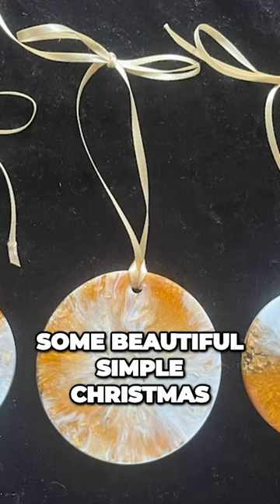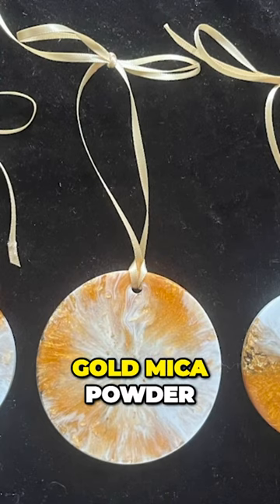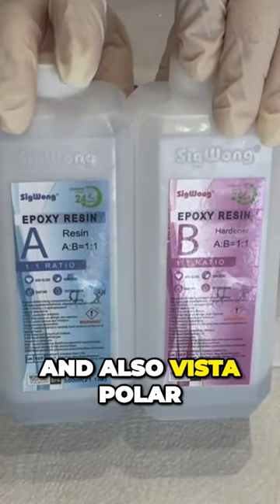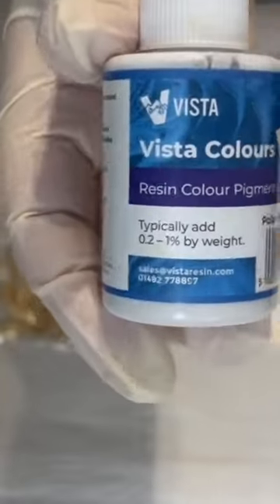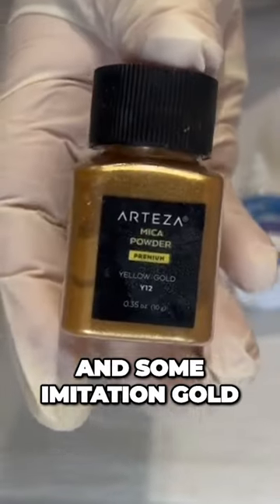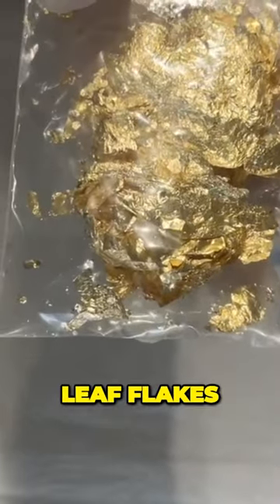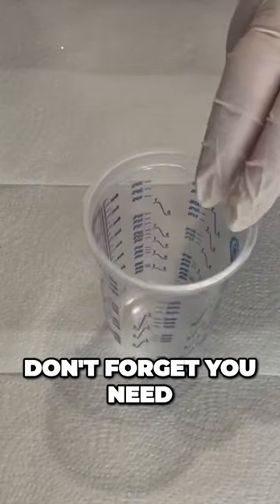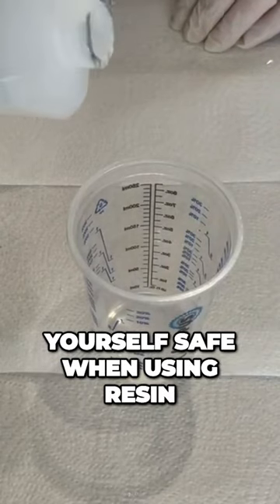How To Create Stunning Christmas Baubles With Resin!